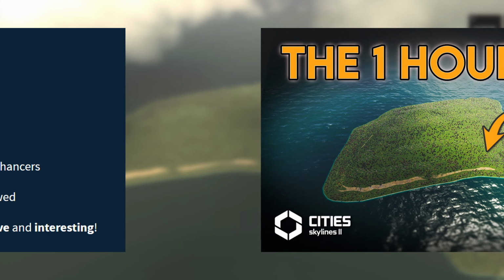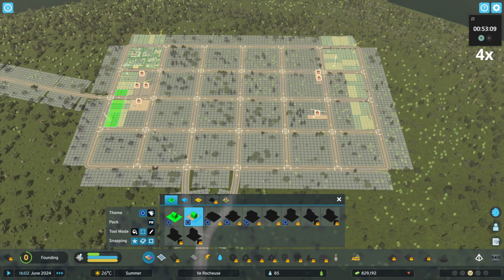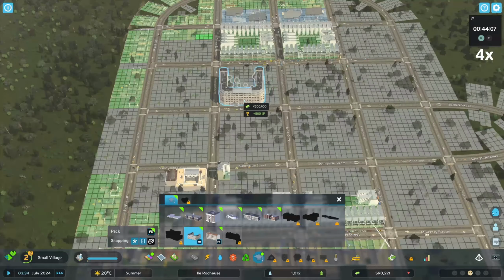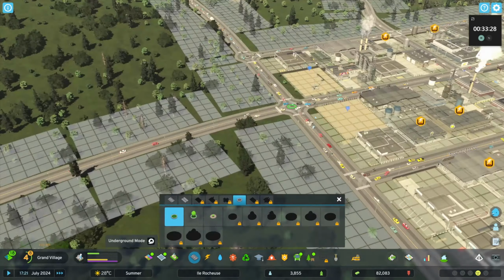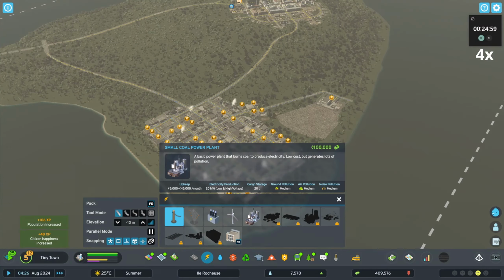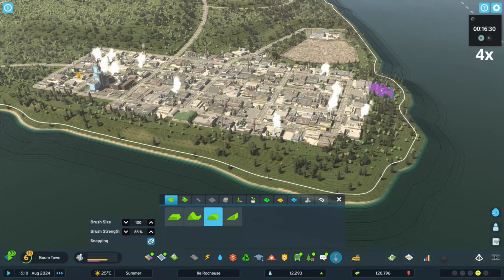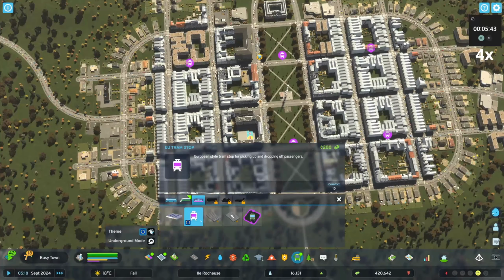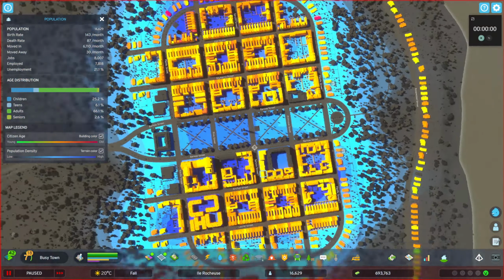Building a City in One Hour Using the French Pack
We're taking on CPPs latest challenge to see how high of a population we can get on the Rock Island map AND make the city look good.

00:00 Introduction
01:00 One Hour Challenge
16:00 Results
17:06 Cinematics